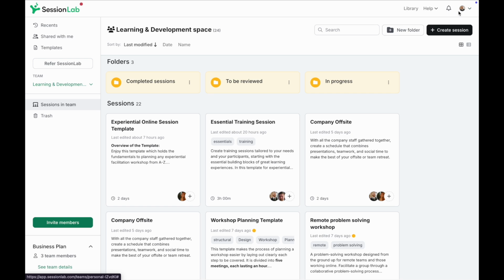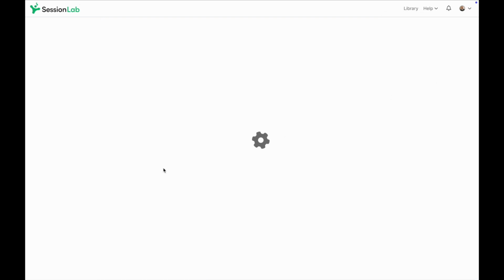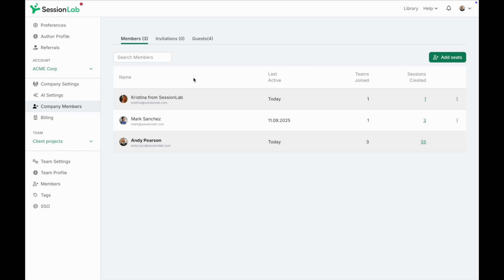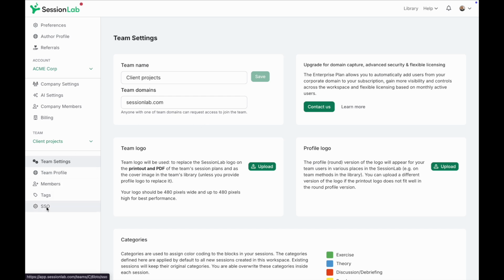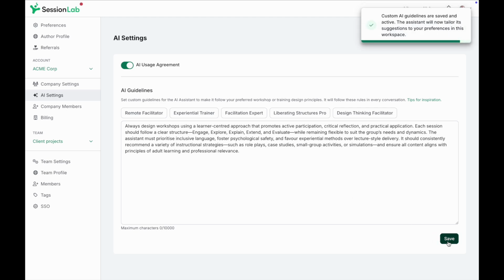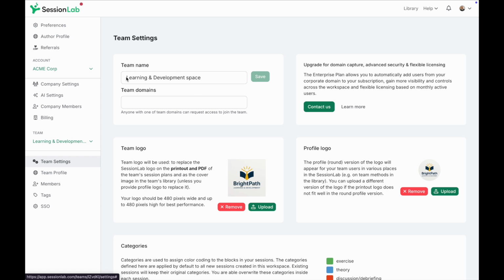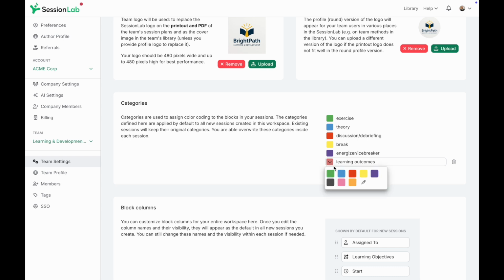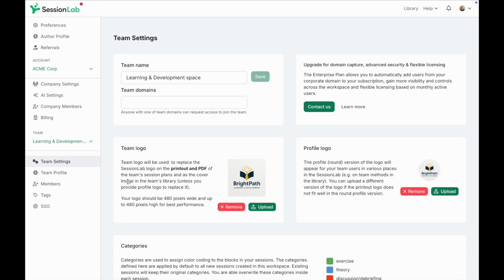Business workspace setup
Get your SessionLab Business account fully set up for success.

In this tutorial, learn how to add and manage members across multiple workspaces, make your workspace discoverable or enforce SSO, customise planner layouts and block categories, apply branding and logos, and enable the AI Assistant to import, generate, and refine agendas.
By the end, you’ll have a consistent, professional, and scalable workspace ready for your whole team.